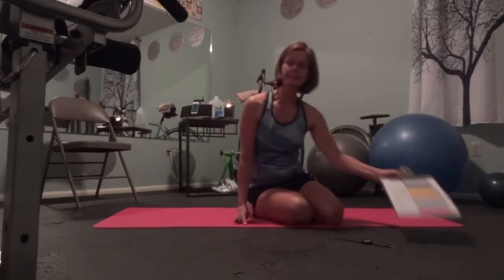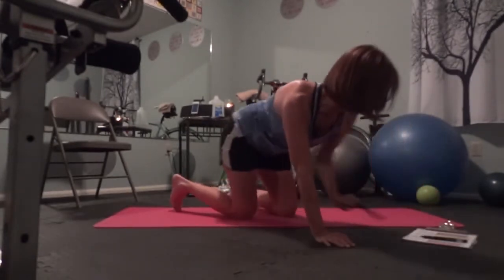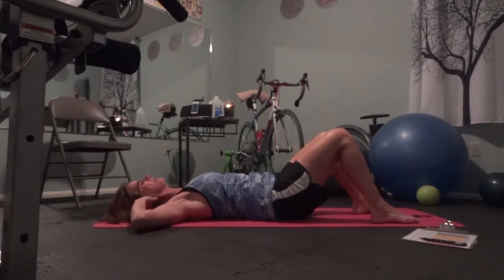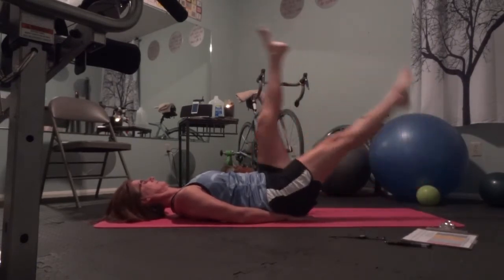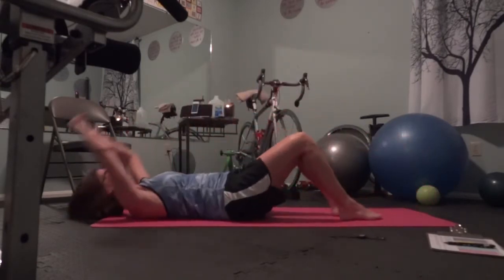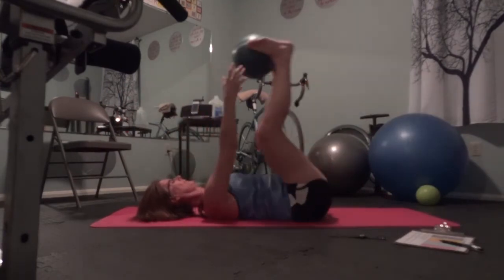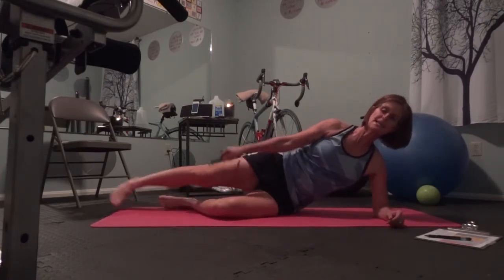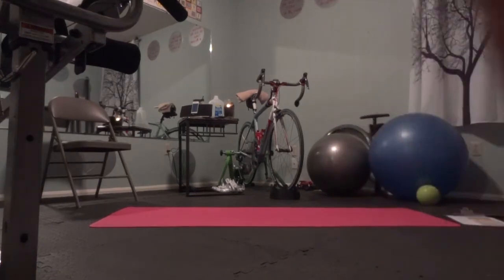Core Program Day 7-12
Two sets of 12